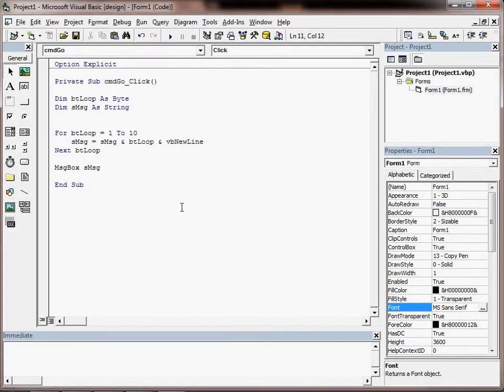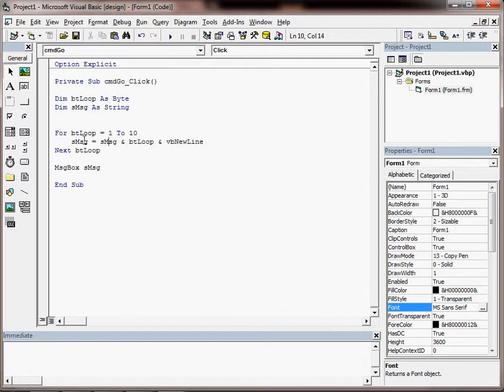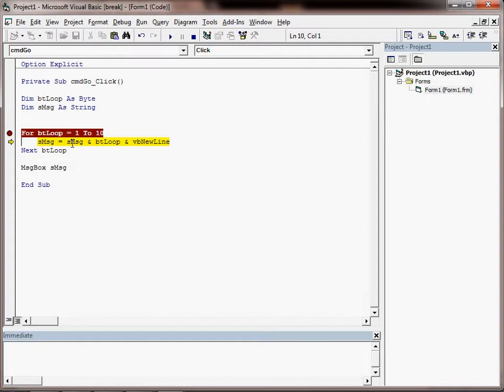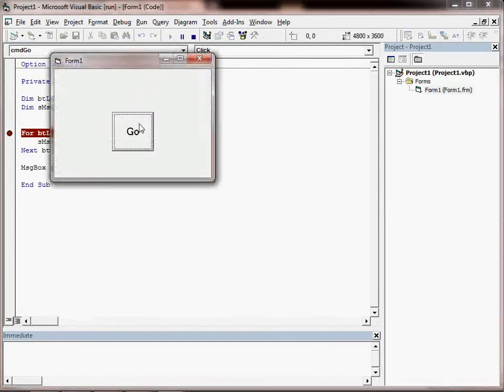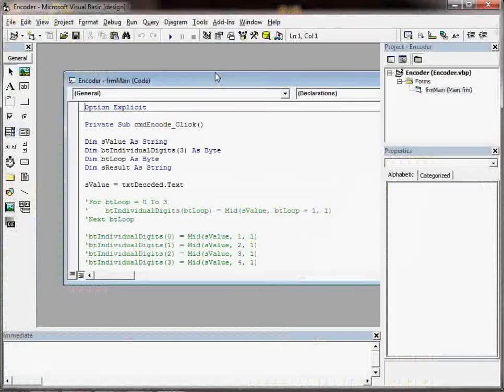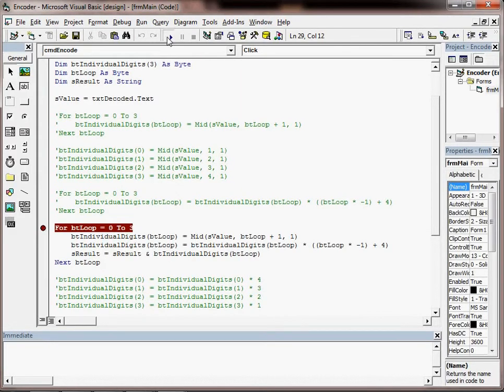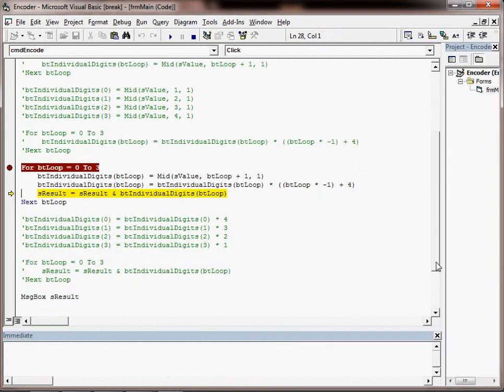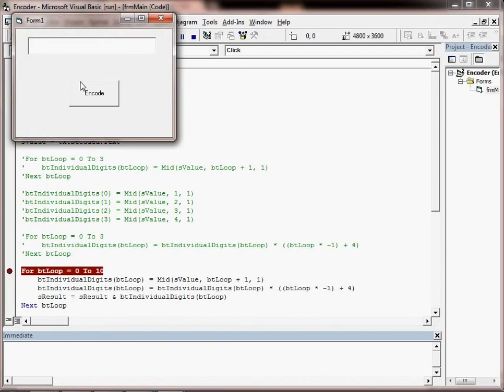VB6 Tutorial 016 - For Loops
How to be efficient in your VB6 coding by using loops - a fundamental of any programming language.